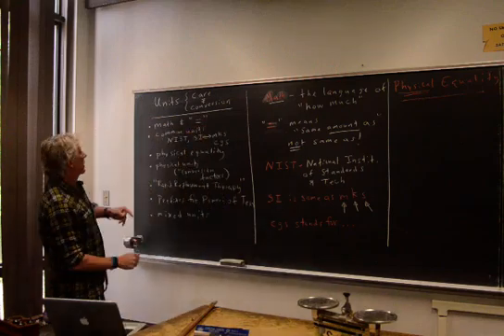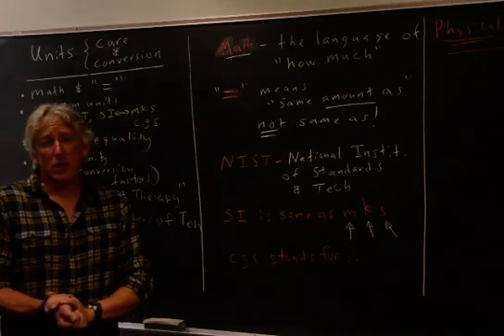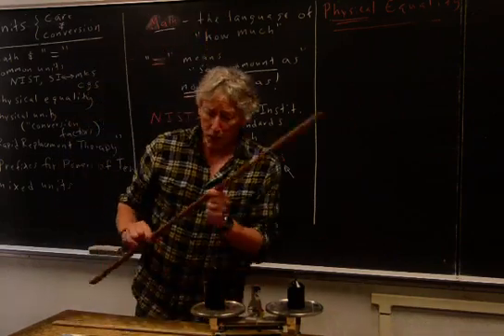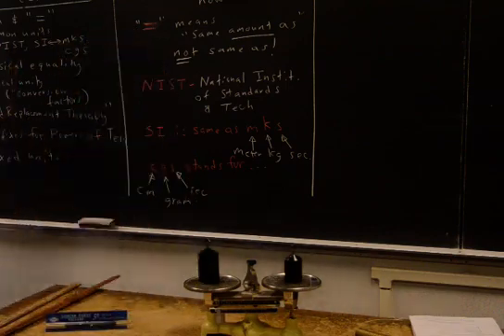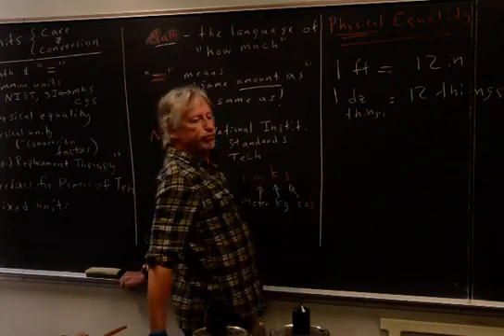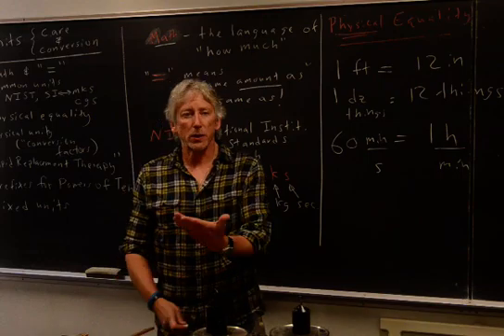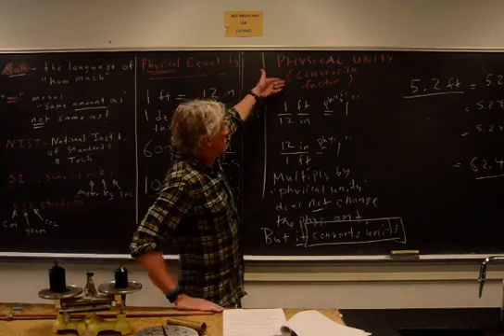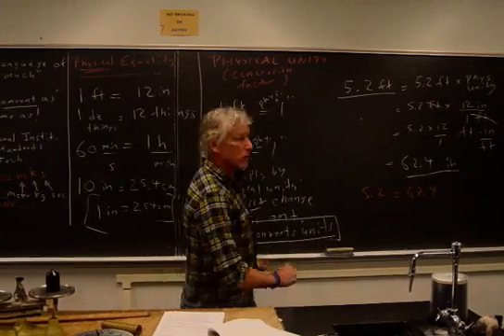1a Units 1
The first of 3 15 min lessons on units, unit conversion and checking the units in an equation. Watch before class so that you can practice and ask questions in class. The goal is to approach mastery in class. Watching the video after will reinforce the fine points.